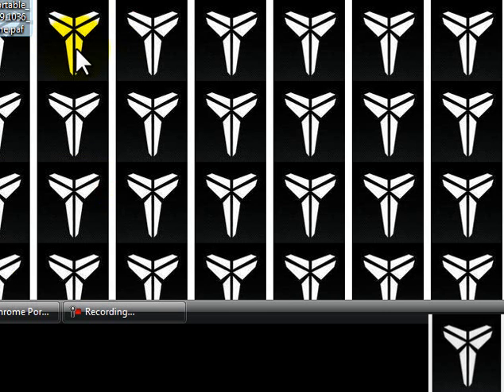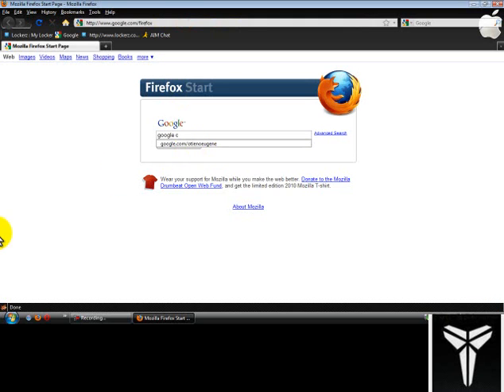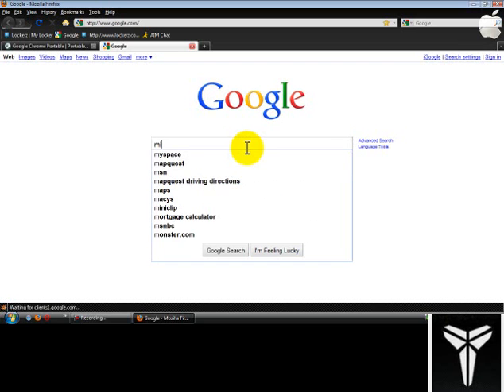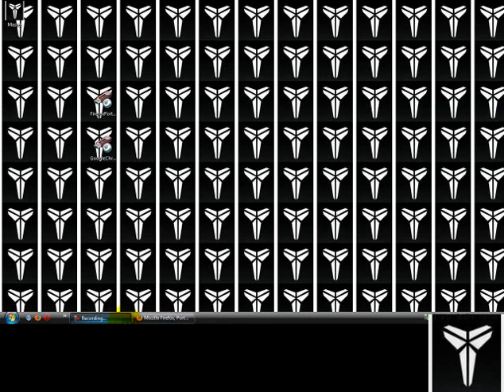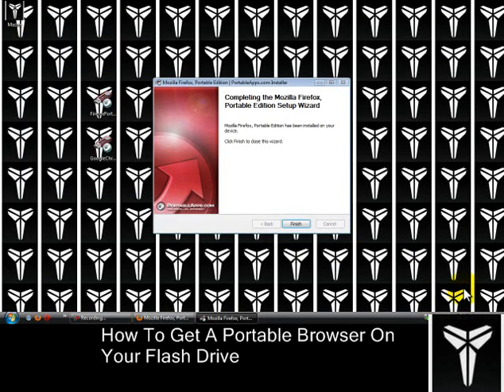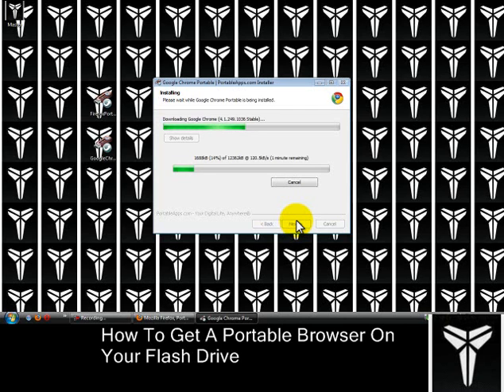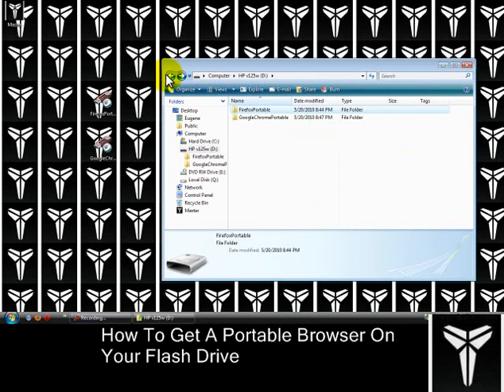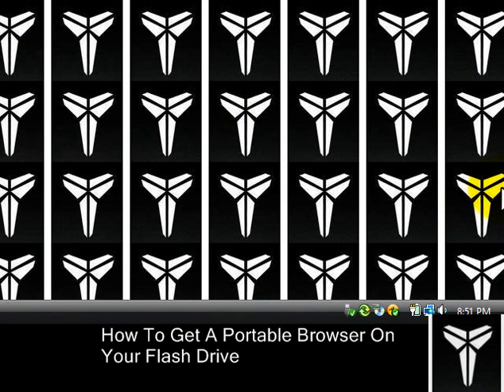How To Get A Portable Browser On Your Flash Drive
— In this video I will show you how to install two portable internet browsers onto your flash drive.

This will help you take your comfortable internet usage on the go.

1. Keeps Bookmarks while on the go
2. Option to save passwords to your favorite websites.

I will show you both Mozilla Firefox and Google Chrome.